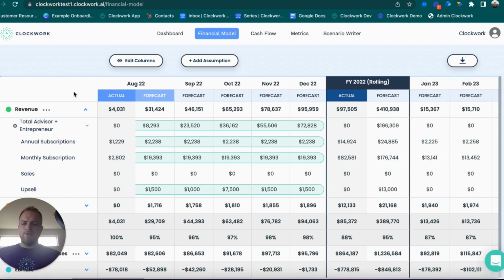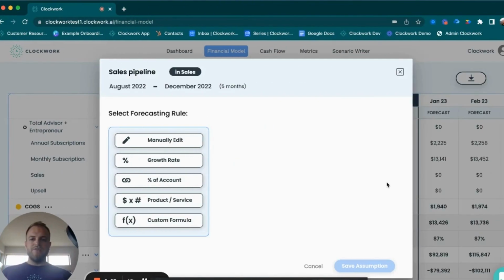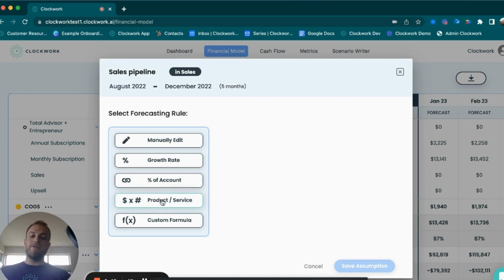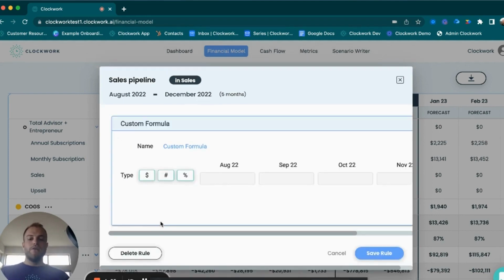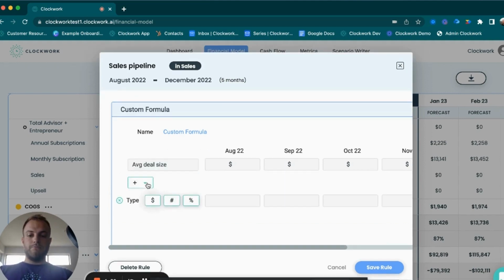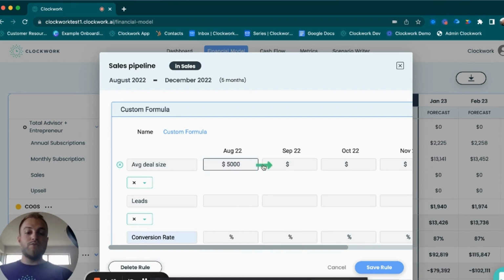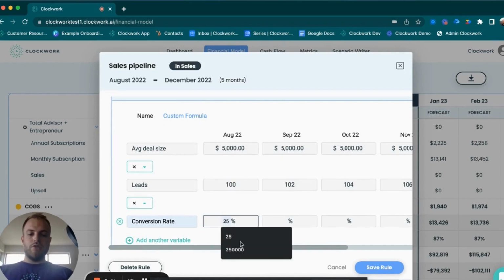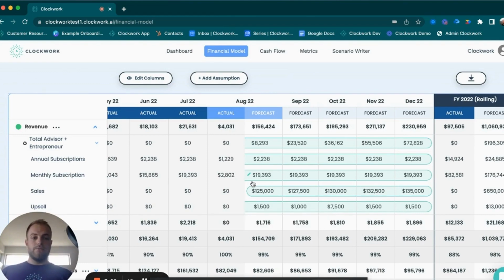Artificial Intelligence Financial Modeling in Minutes | Clockwork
Use financial modeling in Clockwork to manage, plan, and predict all the changes in your business in minutes, not days in a spreadsheet. With Clockwork, you'll always have a clear picture of your future revenue and growth projections.

Join our customer success lead, Max, as he explores the financial model in Clockwork.